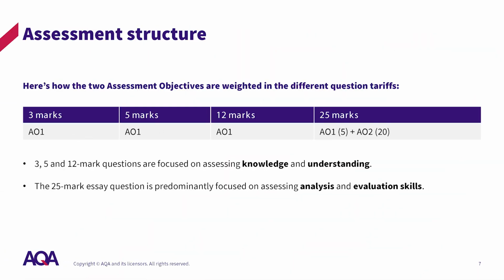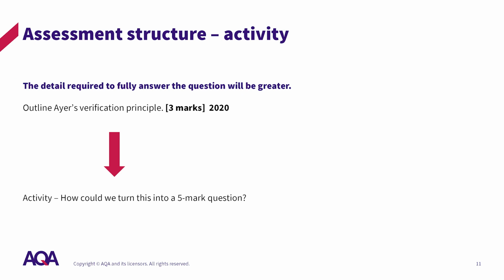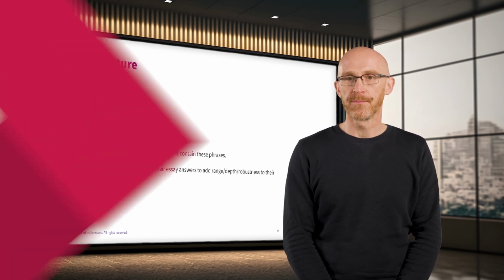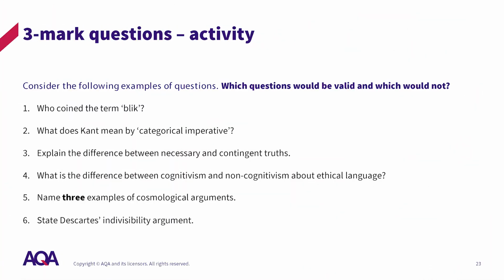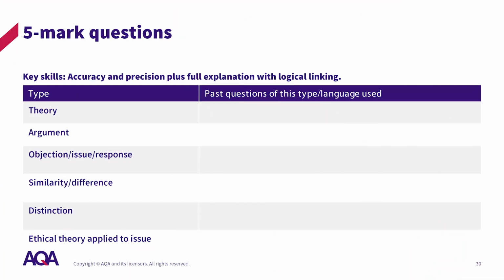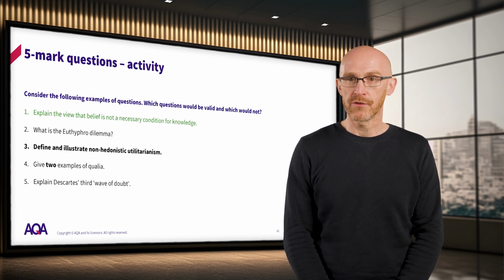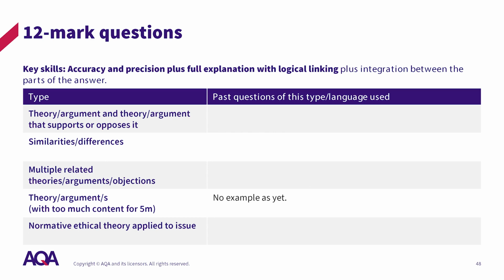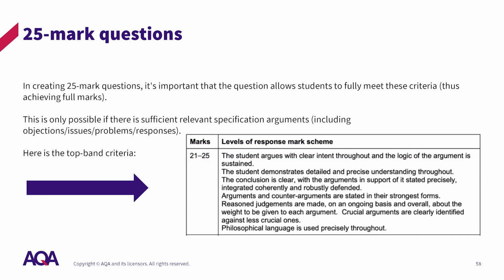AQA Inside Assessment 2 Philosophy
This video looks at how the general assessment principles are applied in A-level Philosophy. It takes a detailed look at the link between the specification content and the exam questions, focusing on the different question types and how they are constructed to reflect the assessment objectives and assess the different specification topics.